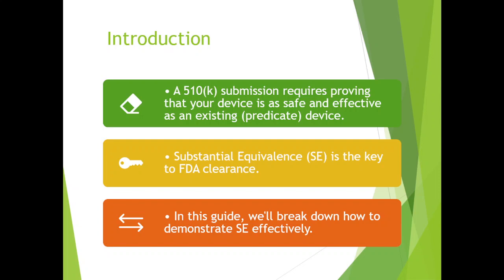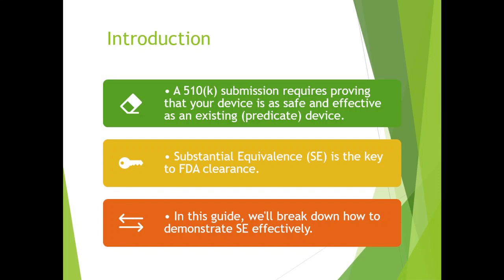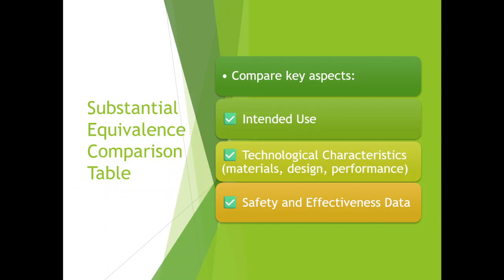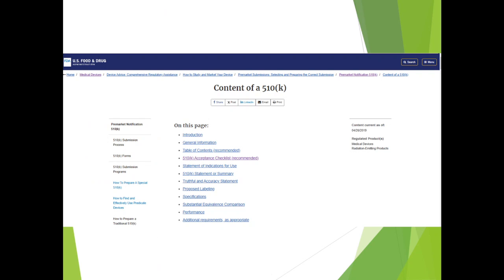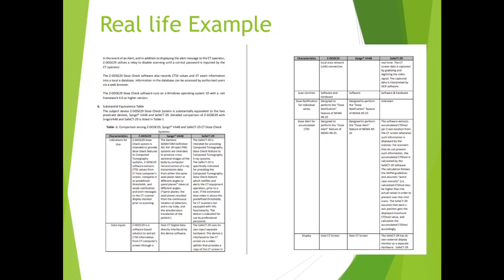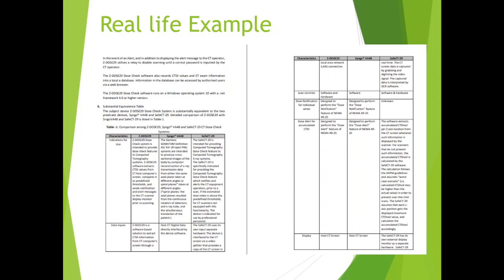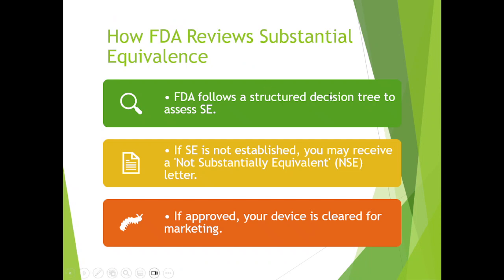Mastering FDA 510(k) Submission: Proving Substantial Equivalence with a Real Example!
Welcome to my FDA 510(k) Submission Series! 🚀 In this video, I’ll walk you through the critical concept of substantial equivalence, which is the foundation of a successful FDA 510(k) submission.

🔹 What You’ll Learn:
✅ The logic behind substantial equivalence and why it matters
✅ Key elements required to establish equivalence
✅ A real-life example of crafting an effective substantial equivalence table
✅ How to strategically select predicate devices to strengthen your case

By the end of this tutorial, you'll have a clear understanding of how to build a strong 510(k) submission and increase your chances of FDA clearance.